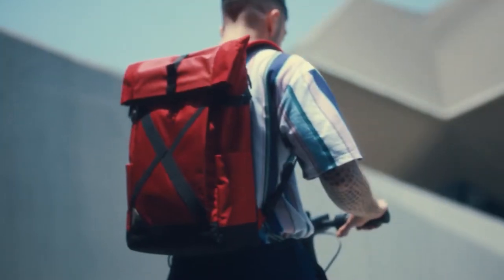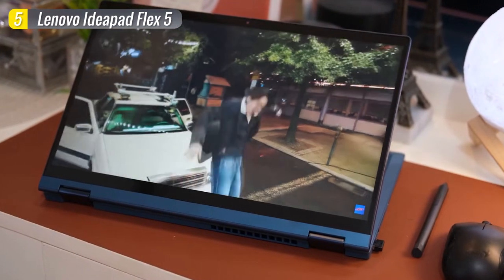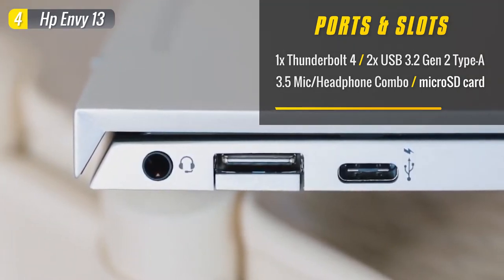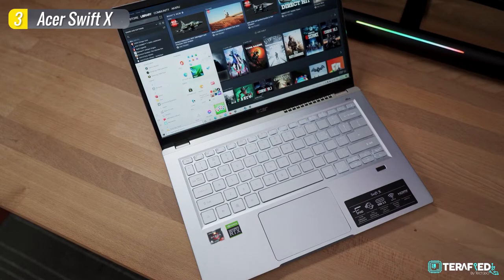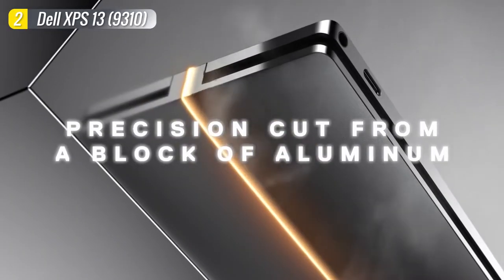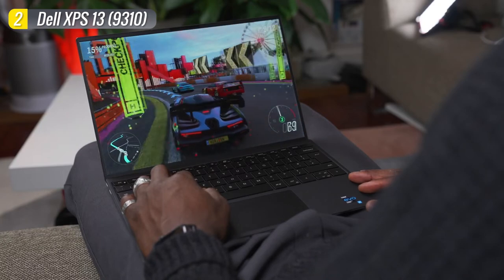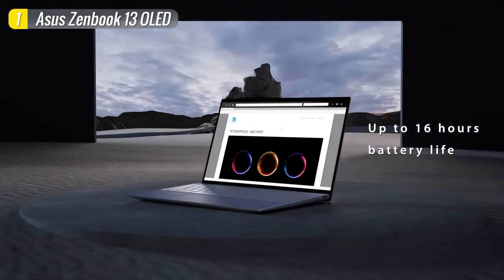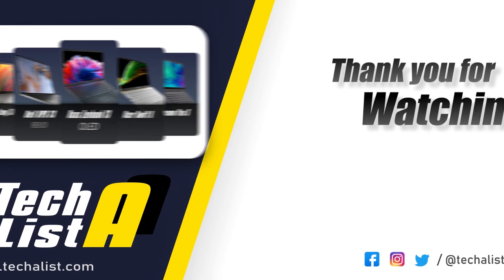Top 5 Laptops for college students in 2021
"You can find all the links & more in this article!"

Looking for the best laptop for college is more important now than ever, especially that technology has played an increasingly larger and larger role in student experiences in the past few years.

A laptop for a college should be affordable while also lasting for the long haul, ideally four years of undergrad and possibly a year of grad work. Luckily for you, we’ve compiled the best range of options that meet that criteria perfectly—and since the majority of them are sub $1,000, they won’t break your bank account

In this video, we’ll be comparing the 5 Laptops for college that are designed for different kinds of students. We will take into account performance, features, and price; so you can decide which is best for you.  All the products on our list were selected based on their own inherent strengths and features.

We’ll be comparing the Lenovo flex 5, HP Envy 13, Acer Swift X, Dell XPS 13 (9310), and the Asus Zenbook 13 OLED; which are all great options if you’re in the market for a laptop for college.

Timecodes
0:00-Intro
0:50-Lenovo flex 5 (2020 & 2021)
3:05-HP Envy 13 (2021)
5:24-Acer Swift X (2021)
7:48-Dell XPS 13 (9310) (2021)
10:32-Asus Zenbook 13 OLED (2021)

We’ll break down which Laptop is best for you, and what you can expect to get in return for your money.  We’ll help you decide if one of the models on our list seems like a great purchase.

Portions of footage found in this video is not original content produced by Tech A List. Portions of stock footage of products was gathered from multiple sources including, manufactures, fellow creators and various other sources for visual reference only. All thoughts and opinions expressed in this video are unique to Tech A List. Tech A List is a participant in the Amazon Services LLC Associates Program.

Purchases made from store links may give us some money. (It doesn’t cost you extra, so please buy everything)